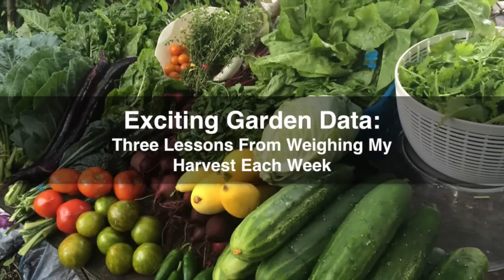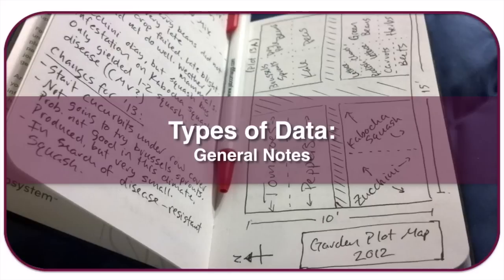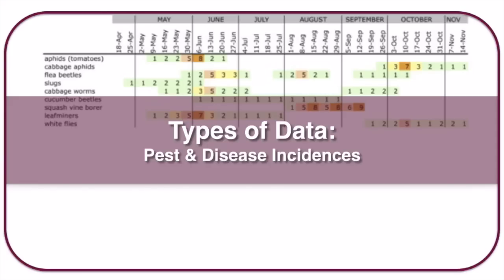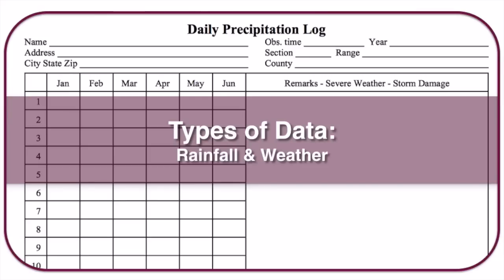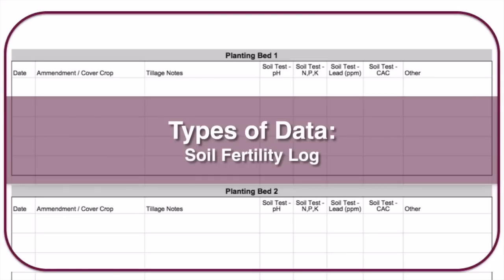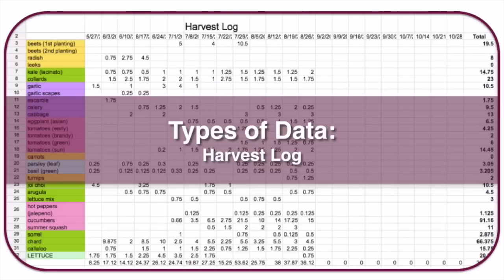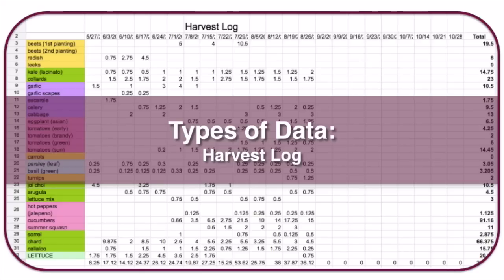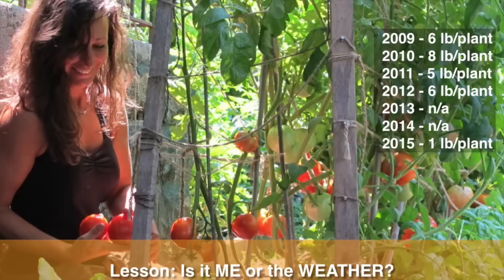Exciting Garden Data: Three Lessons from Weighing Harvest Weekly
Organic Gardening is about working with the patterns of mother nature. Your garden data holds important insights into those trends. Recording your harvest weekly in a log each year will help you make decisions about what you want to grow and how you can improve.